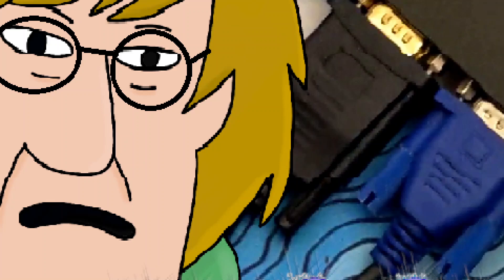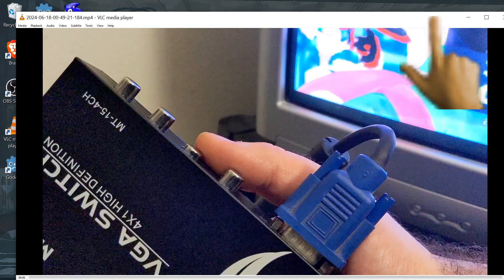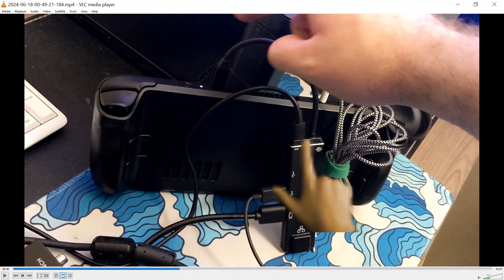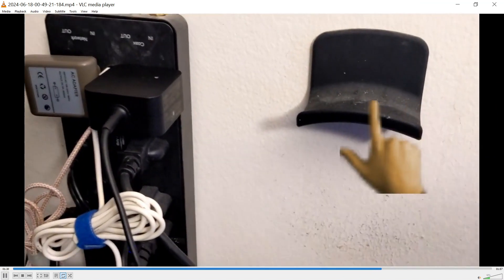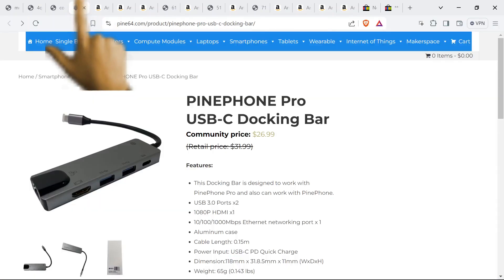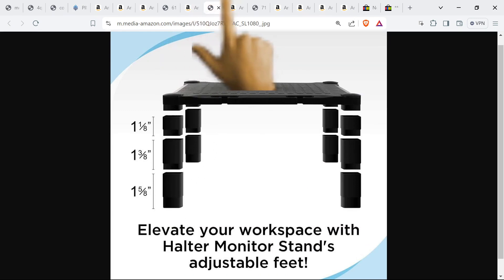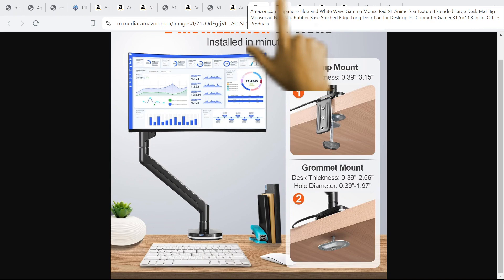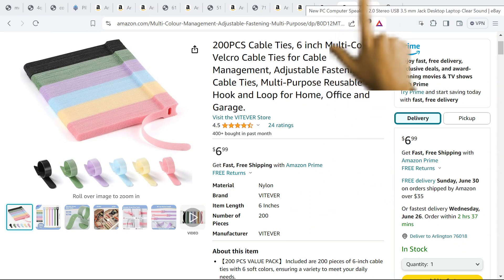I found the best CRT, Steam Deck and ThinkPad Setup (as a white trash weeaboo)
HDMI to VGA Cable

Mechanical VGA Switch

VGA Connector

Monitor Stand

Monitor Arm

Power Strip Example

Headphone Stand

Velcro Cable Ties